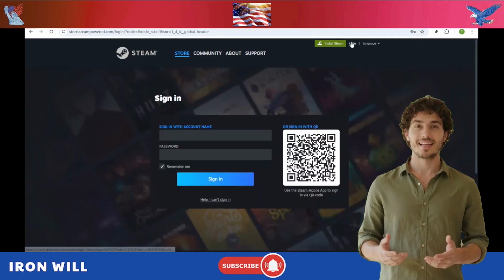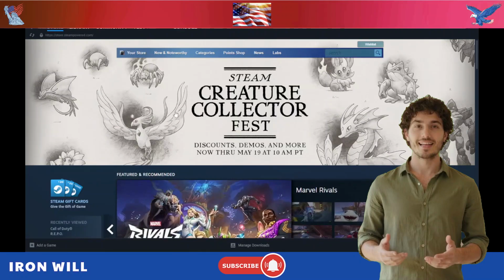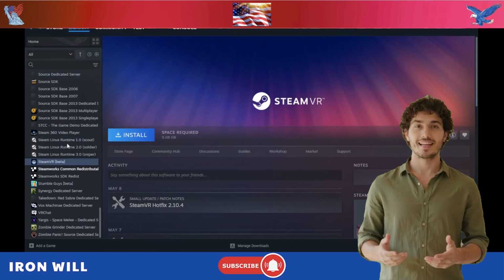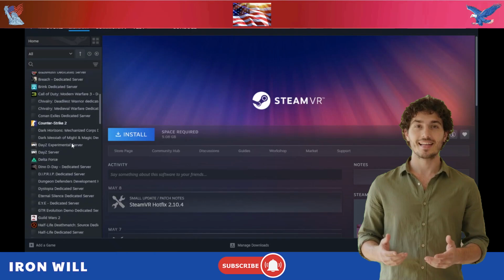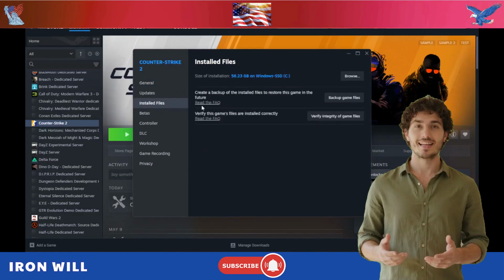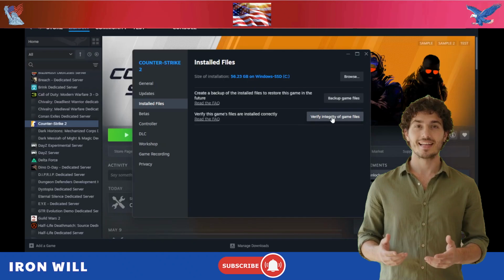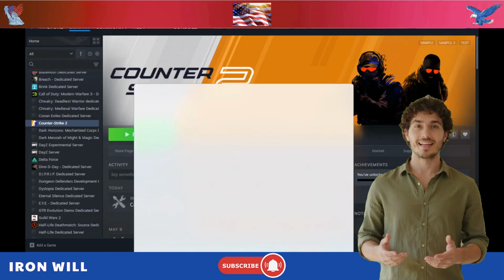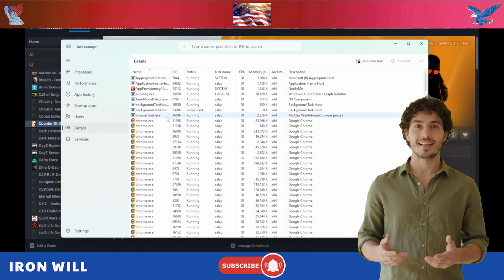Fix Sonic Adventure 2 Steam Launch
We explain how to fix Sonic Adventure 2 not launching with Steam. This Steam guide covers compatibility mode and config editing. We verify the specific fix for this older Steam game.